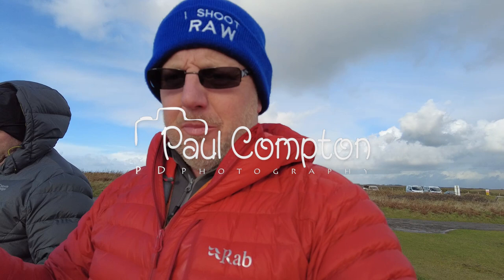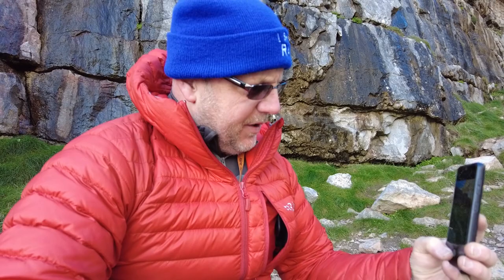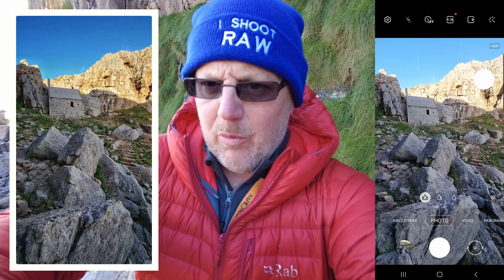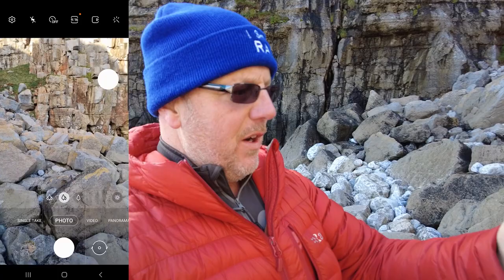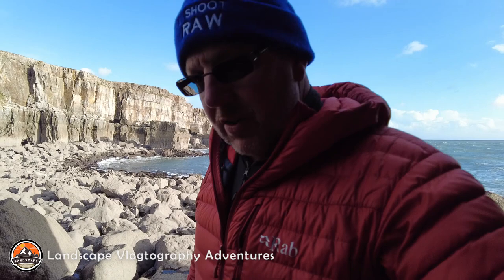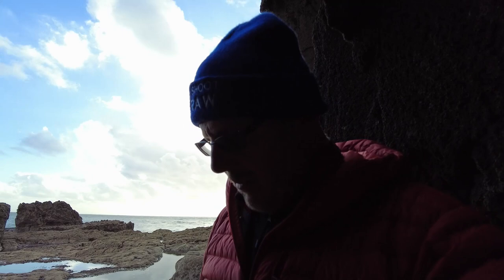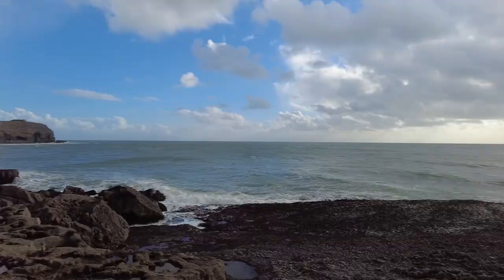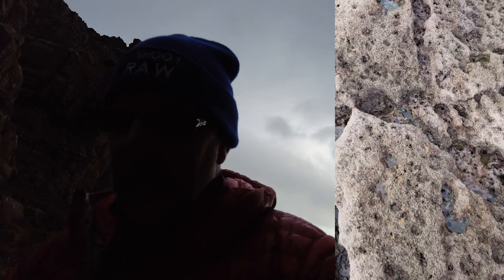Smart Phone Photography with Samsung S21, Handheld, Snapseed Edit post processing @ St Govans Chapel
Today i use just my mobile phone my smart phone Samsung S21 to take photos after not wanting to carry my heavy photography bag and gear down the steps, Nigel took me to visit St Govans Chapel. I used my mobile phone to take photos to show that you dont need a fancy camera or all the photography gear to get a good photo. I used the mobile app Snapseed to do the editing or post processing to show you really can get a good composition and photos with the ease of your smart phone.

Awaken.mp3
Ticker.mp3 by Silent Partner